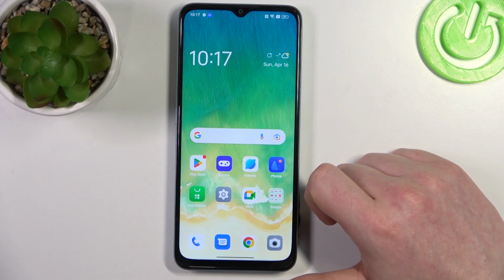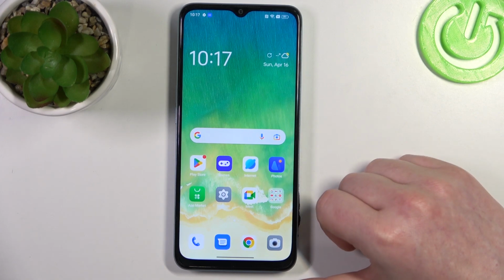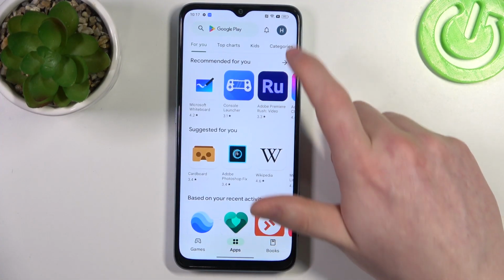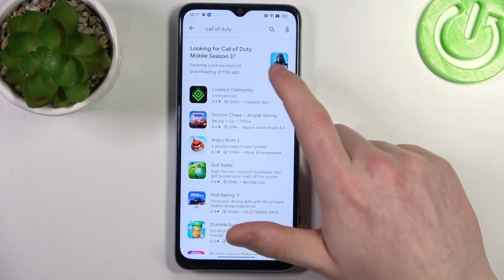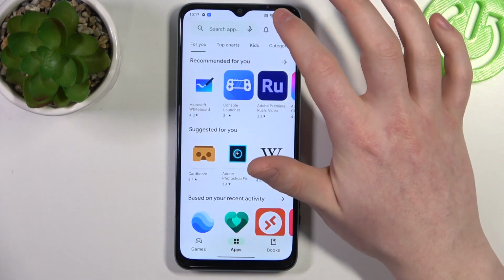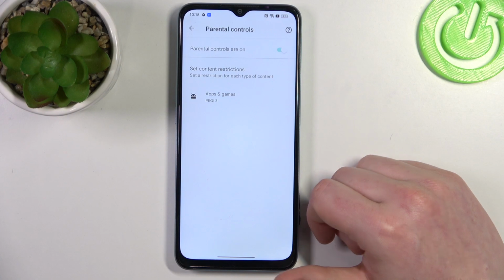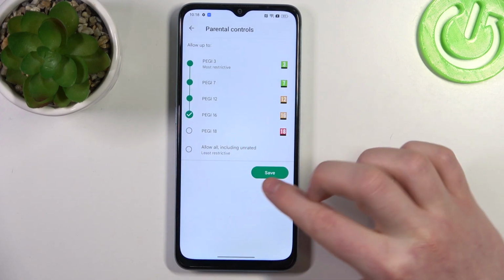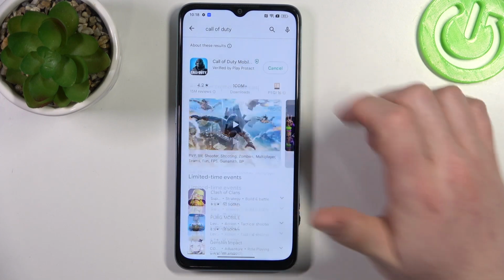How to fix Games Not Visible in Google Play Store on Oppo A78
Find out more about Oppo A78:
Hello, all. This video tutorial aims to assist you in resolving the issue of not being able to locate mobile games in the Play Store of your Oppo A78. Our technician will guide you through the steps to download games such as Call of Duty onto your device. We appreciate your viewership and wish you the best of luck. If you want to know more about your Oppo A78, visit our YouTube channel.

How to make mobile games visible in the Play Store on Oppo A78? How can I download mobile games on Oppo A78? How to disable parental controls on Oppo A78? What to do if I can't find Call of Duty in the play store of Oppo A78?